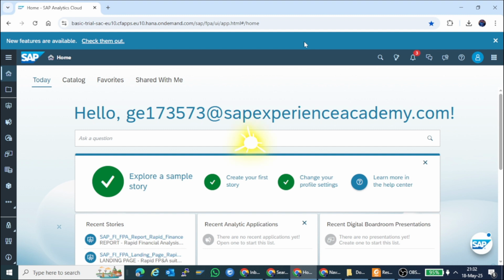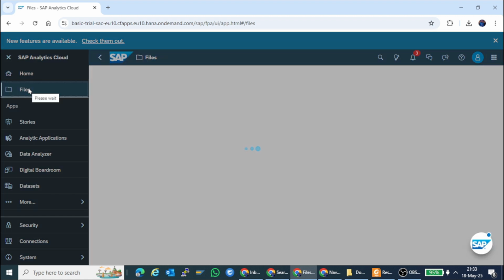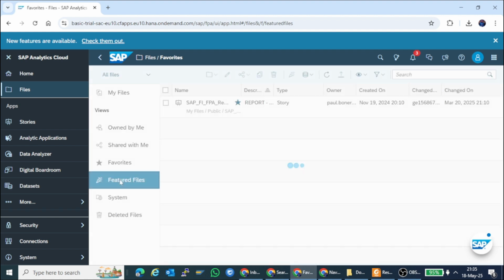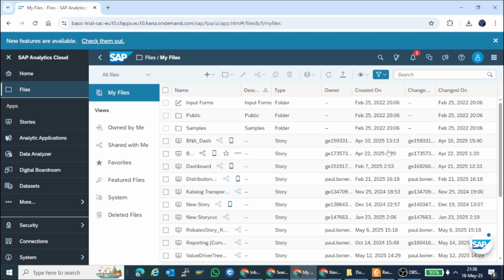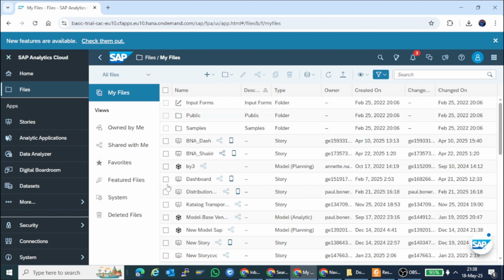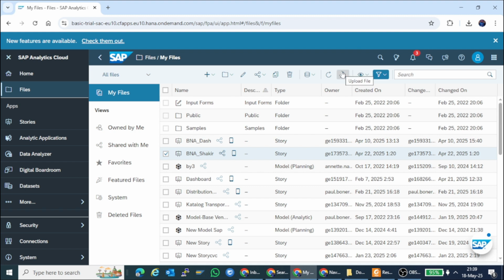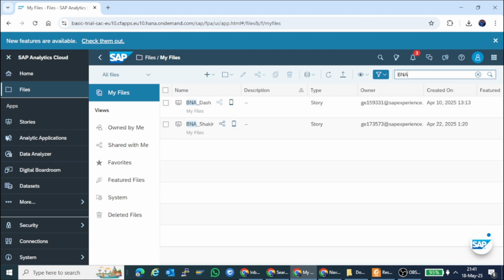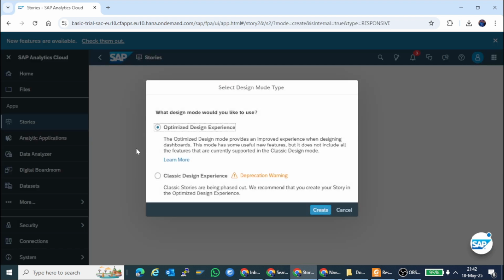SAP Analytics Cloud Full Tour | Master SAC Interface & Features in Minutes!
Unlock the full potential of SAP Analytics Cloud (SAC) with this step-by-step navigation guide! 🚀
In this video, we walk you through every key feature, menu, and tool inside the SAC interface—perfect for beginners and pros who want to sharpen their skills fast.

🎓 What you'll learn:

How to navigate the SAC Home, Files, and Menu

Explore Stories, Models, and Analytic Applications

Understand SAC roles, permissions, and collaboration tools

Get familiar with the Smart Features like Smart Discovery and Smart Insights

Customize views and use key shortcuts for efficiency

Whether you're a data analyst, BI professional, or SAC admin, this SAP Analytics Cloud tutorial will help you master the interface in minutes.

📌 Chapters
00:00 Introduction
00:45 SAC Home & Toolbar Overview
02:30 Files, Folders, and Navigation
04:15 Creating & Managing Stories
06:00 Exploring Models & Datasets
07:30 Smart Features in Action
09:00 Admin & Role Management Overview
10:30 Tips, Tricks, and Customization
12:00 Final Thoughts